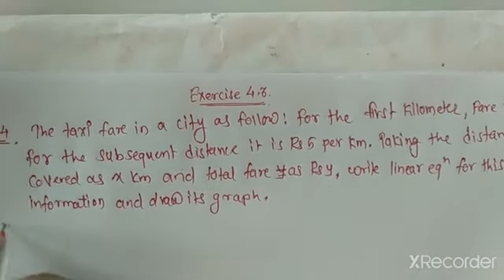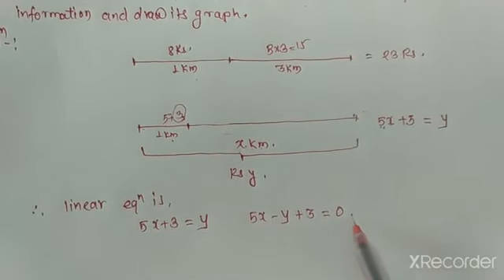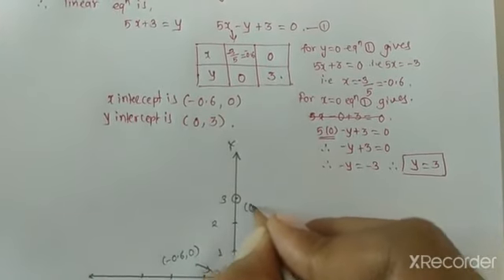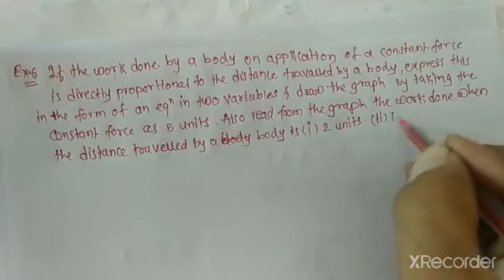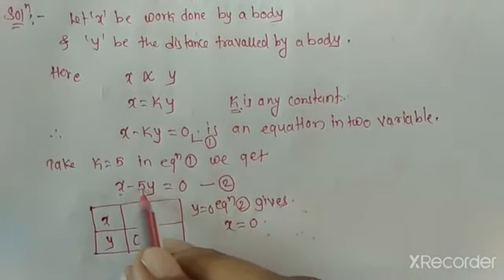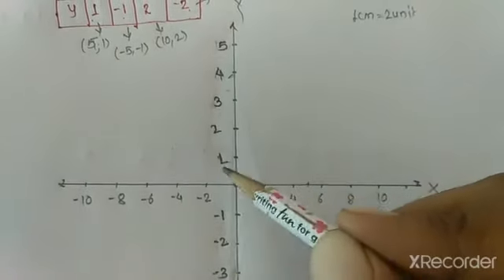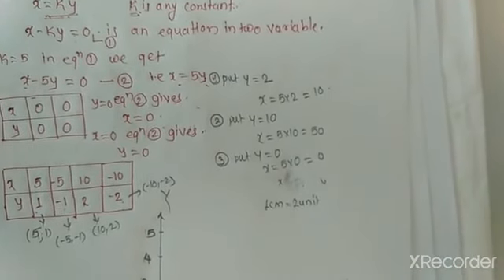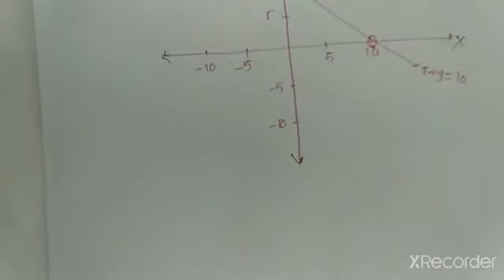linear equation in two variables examples